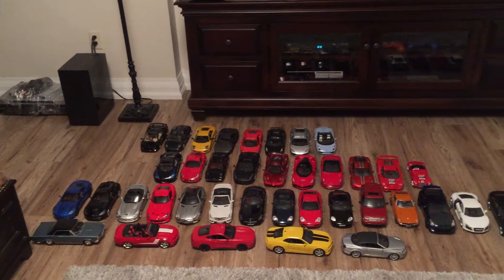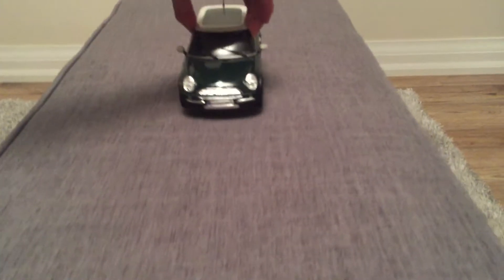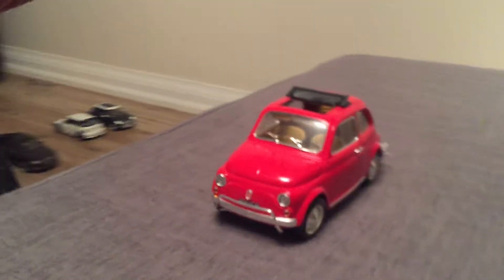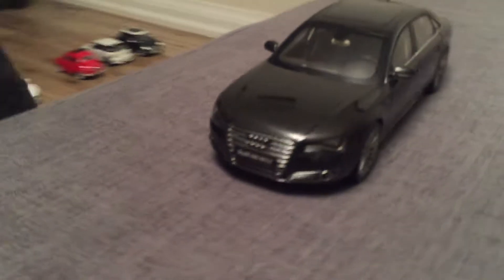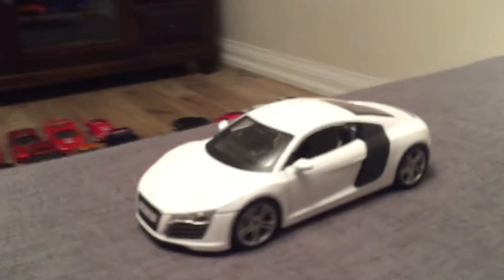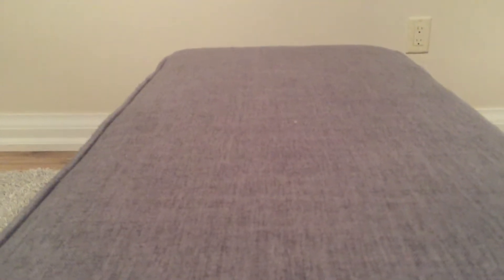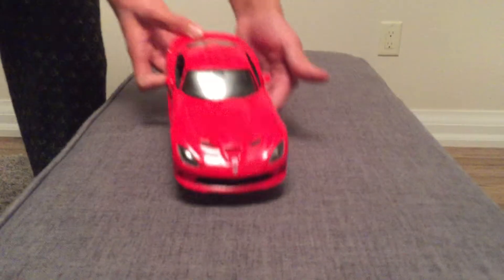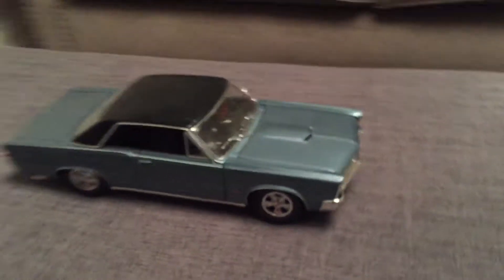Collection 1/3 die cast model cars 1/18